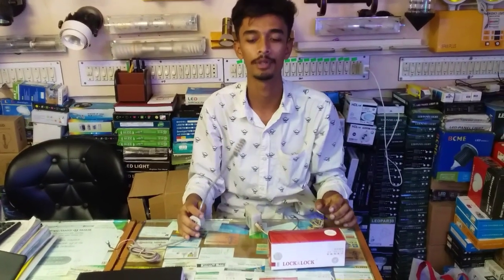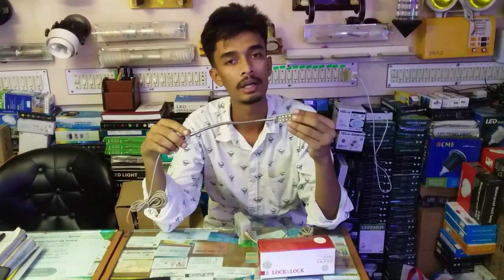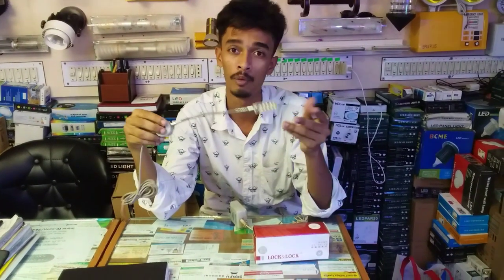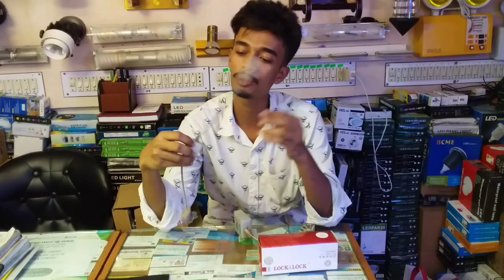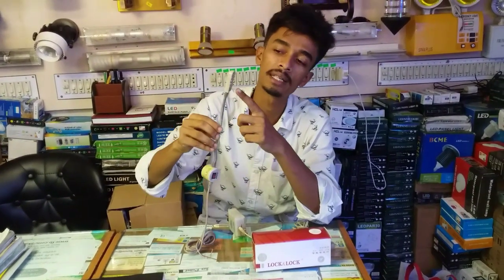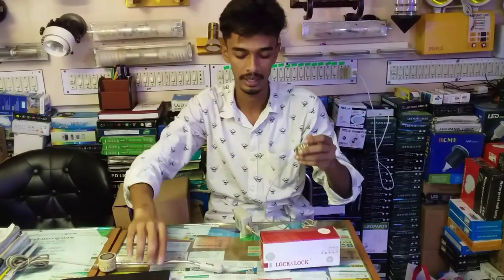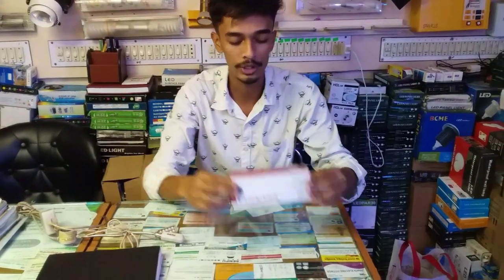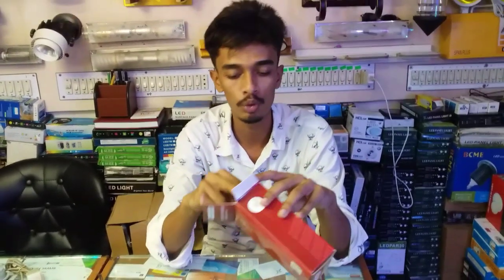Led Sewing Light BD. Industrial lighting for machine আমদানিকারক হতে পাইকারি দামে Royal LED Lighting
👁️ দয়া করে পুরোপুরি বুঝে অর্থাৎ পুরো ভিডিও দেখার পরে যোগাযোগ করবেন 👁️

বাঁধন - 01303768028 ( Direct Call Only )

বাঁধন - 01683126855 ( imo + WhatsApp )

আমরা অসংখ্য ধরনের এল ই লাইট ফিটিংস আমদানিকারক এবং পাইকারি ও খুচরা বিক্রেতা ।

. ঠিকানা.

প্রোডাক্ট ব্রান্ড - রয়েল প্লাস
দোকান :- সেলিম লাইট হাউজ
গ্রাউন্ড ফ্লোর
খন্দকার ইলেক্ট্রিক মার্কেট
৪৮-৫০,কাপ্তান বাজার রোড, নবাবপুর, ঢাকা ।

 বাঁধন - 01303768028 ( শুধুমাত্র সরাসরি কল  )

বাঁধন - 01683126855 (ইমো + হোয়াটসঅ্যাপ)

সকল প্রকার এলইডি লাইটফিটিংস সম্মন্ধে জানতে এবং কিনতে আমাদের চ্যানেল এর অন্যান্য  ভিডিওগুলো আপনাদের পথকে সহজ করবে এই প্রত্যাশা করছি ।

আমাদের অন্যান্য আইটেমের ভিডিও দেখতে চ্যানেলে ক্লিক করে প্লে-লিস্টে প্রবেশ করুন ।

Best place to buy Led lights in bd.
Industrial T5 set with reflector.
Led Light for sewing machine.
Led light for garments.
Light market bd.